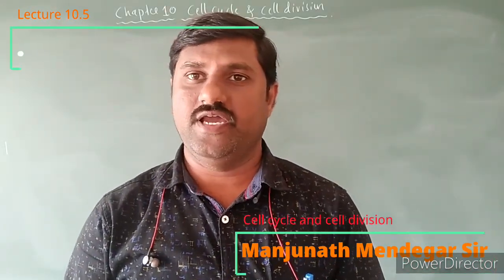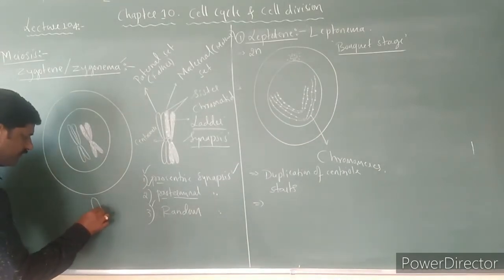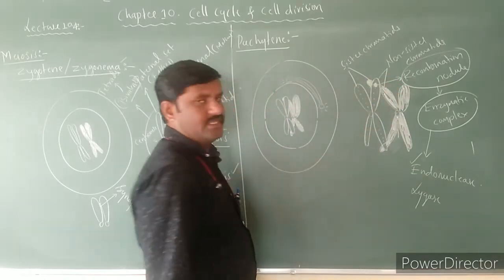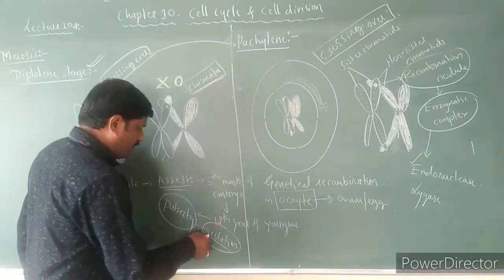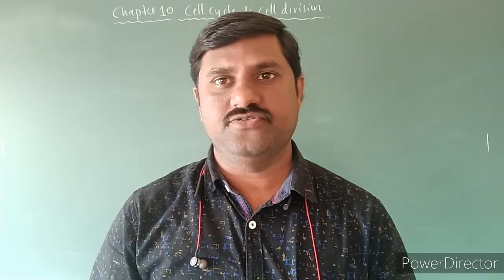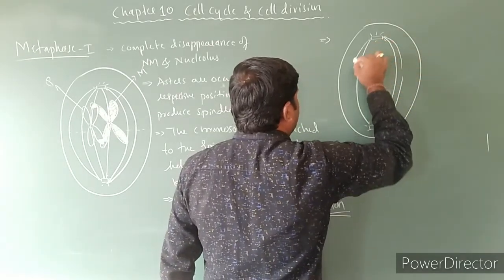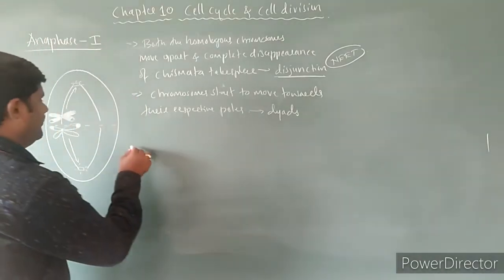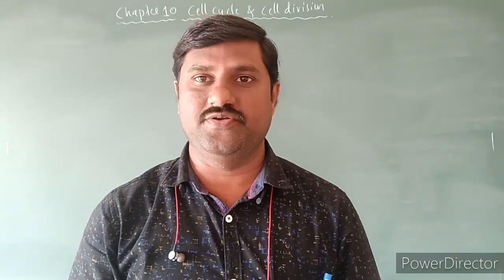LECTURE 10.5 Cell cycle and cell division